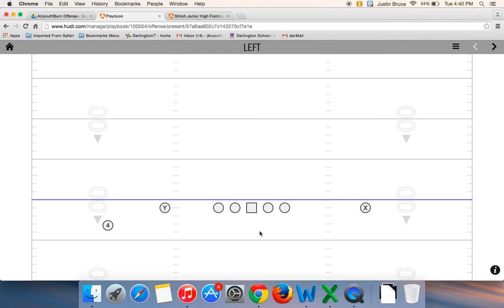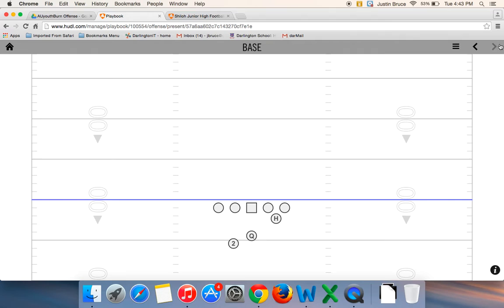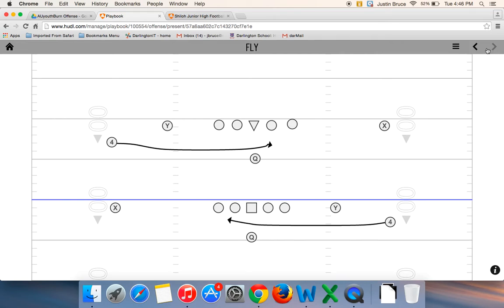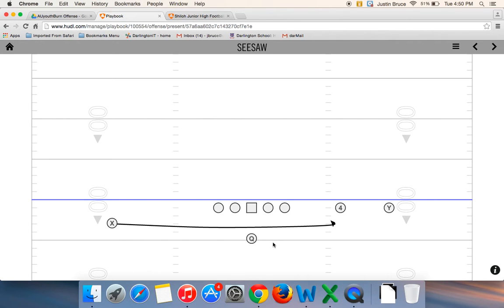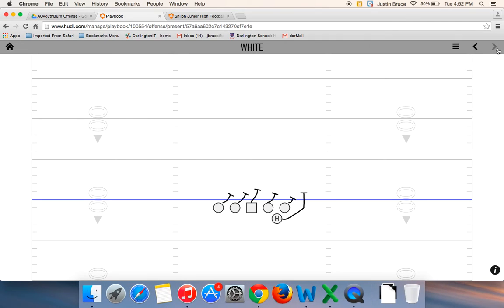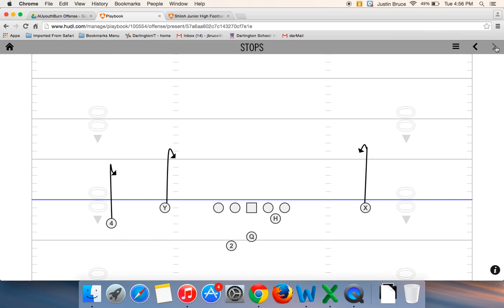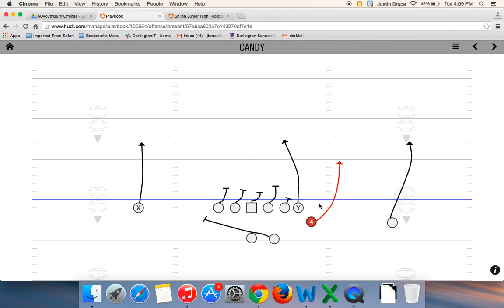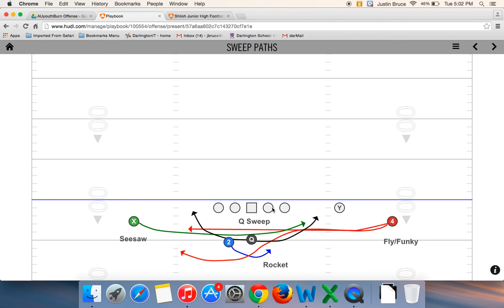AU pt 1